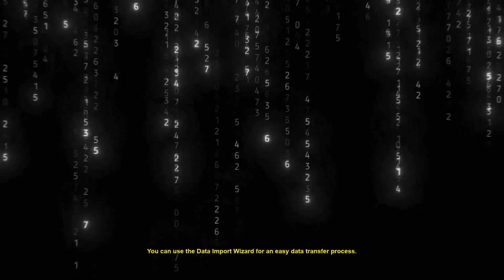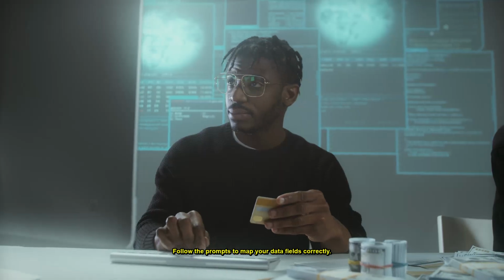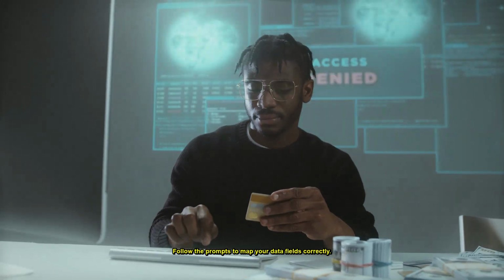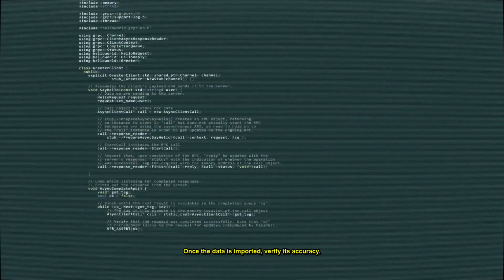How to Activate Salesforce for CRM Solutions - Quick Tutorial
Unlock the full potential of your business with our quick tutorial on how to activate Salesforce for CRM solutions! In this step-by-step guide, we’ll walk you through the activation process, helping you streamline your customer relationship management and enhance your sales strategies. Whether you're a beginner or looking to optimize your existing setup, this video has you covered. Don’t miss out on maximizing your Salesforce experience!